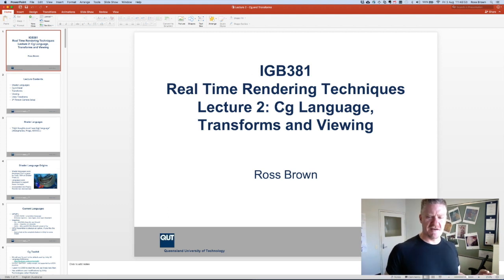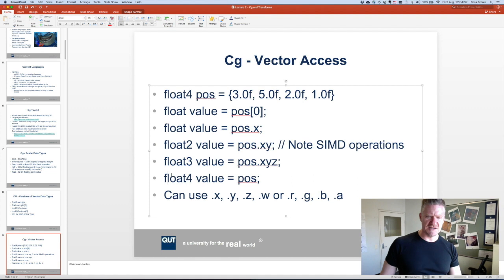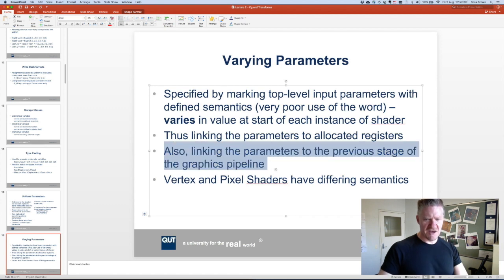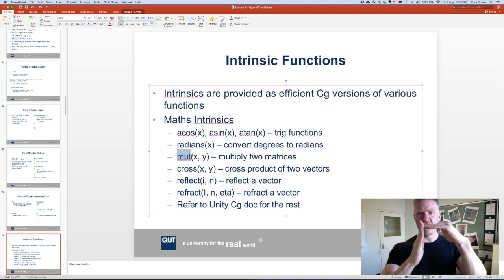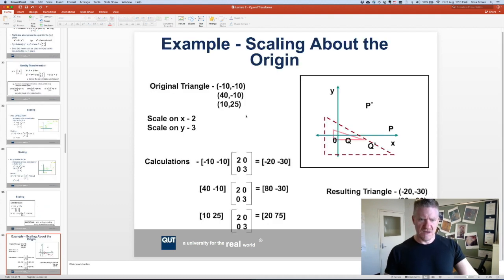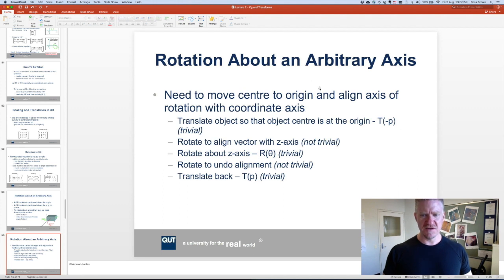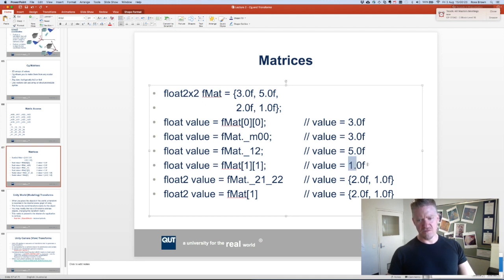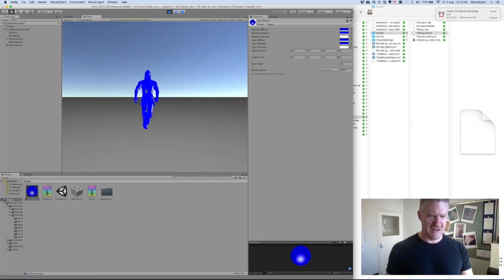IGB381 Lecture 2